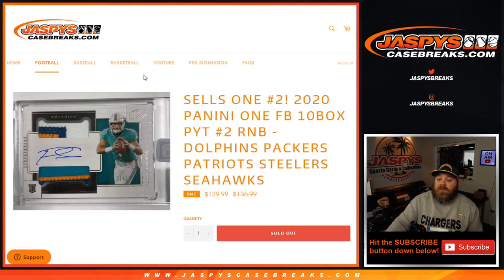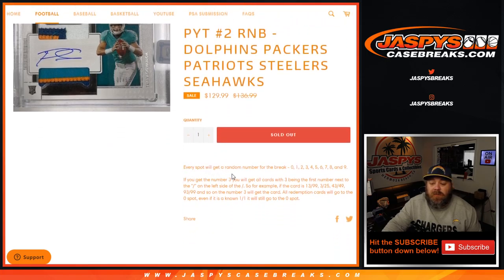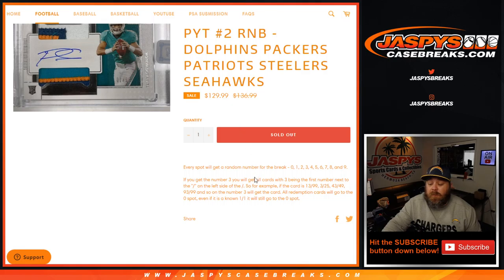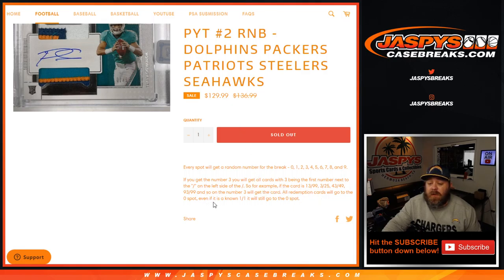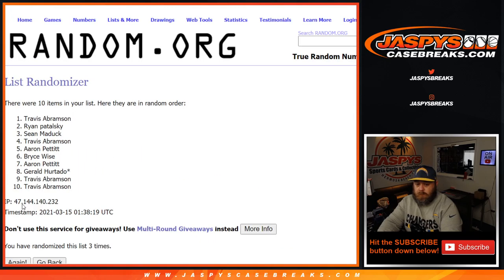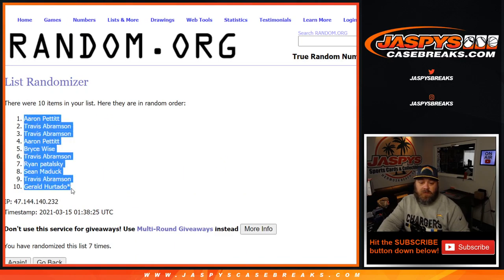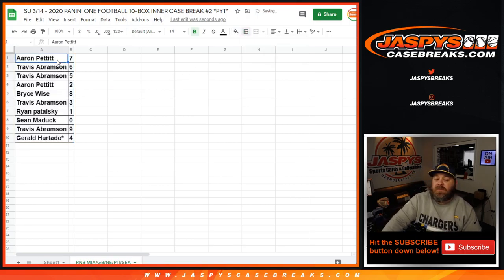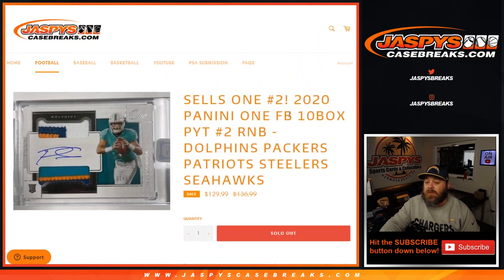SU 3/14 - 2020 PANINI ONE FOOTBALL 10-BOX INNER CASE BREAK #2 *PYT* (RNB RANDOMIZER)